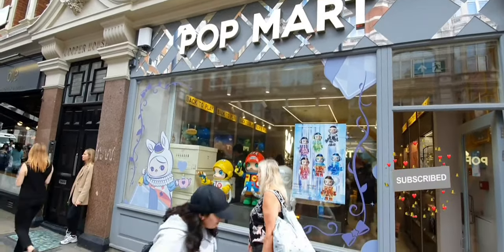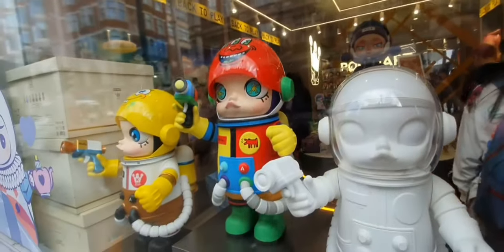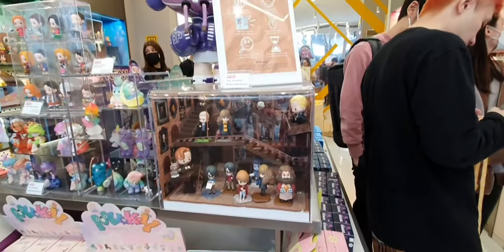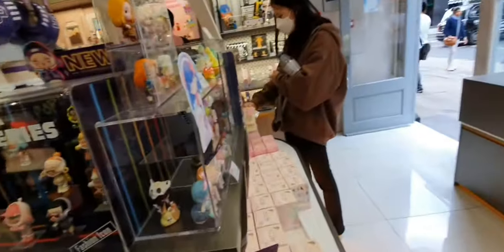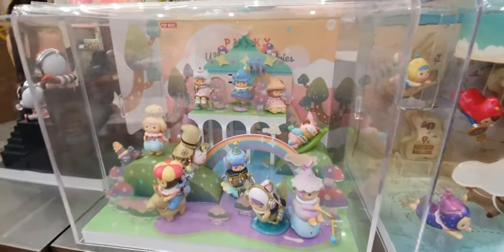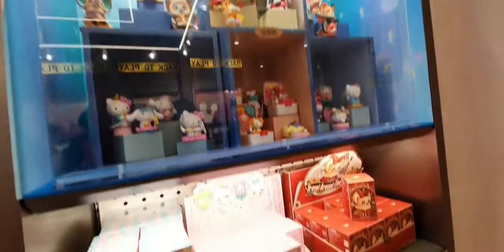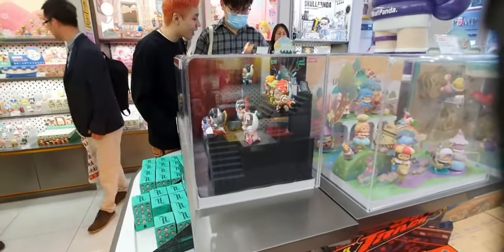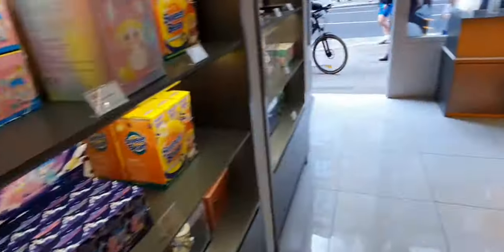pop mart collectibles shop London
just a small video of inside the pop mart up London